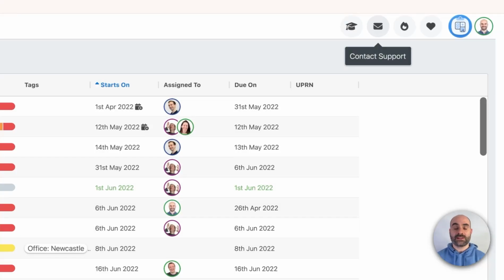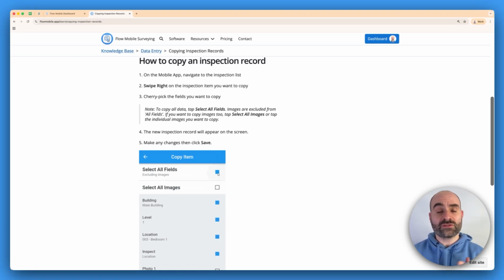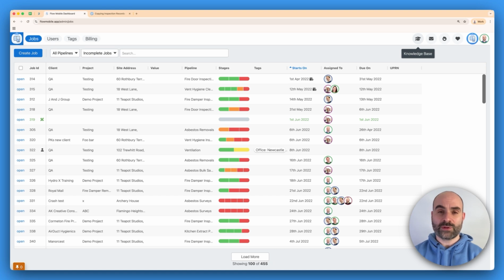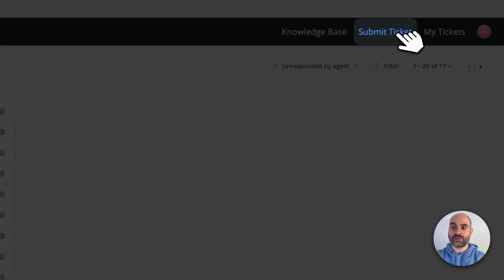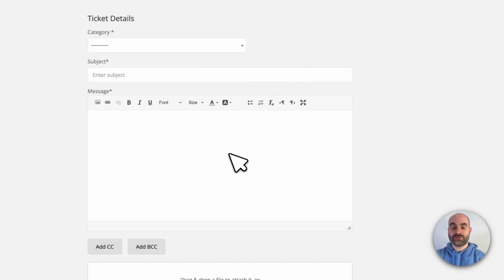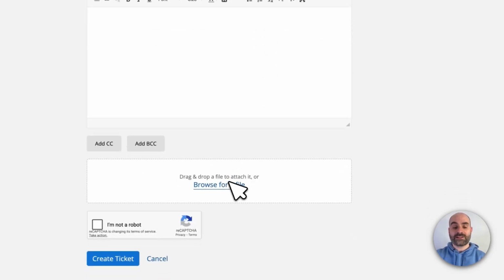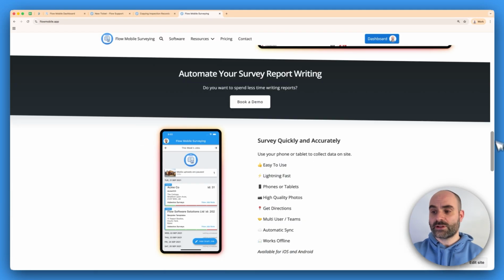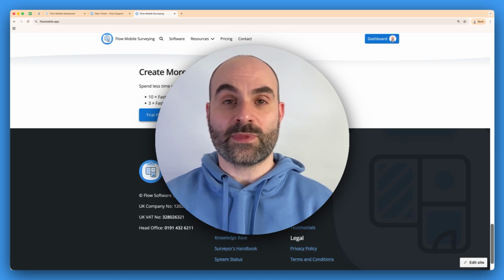Contacting Our Support Team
If you need help from the Flow team – for example, if something isn't working correctly or you need changes to a report template – you can raise a support ticket. Our friendly support team is ready to help you out. You can also follow the progress of your support request from the Dashboard.

TIMESTAMPS
0:00 Contacting Our Support Team
0:05 Possible Use Cases
0:18 Contact Options
0:36 View Support Request Status
0:46 Training | Feature Queries → Check ‘Knowledge Base’
1:17 Something Unexpected → Check ‘System Status’
2:04 Requesting Template | Layout Changes
2:09 ‘Contact Support’ (Raising a Ticket)
2:14 Support Dashboard
2:26 ‘Submit Ticket’
2:40 Filling Out The Form | Best Practices
3:34 Adding Attachments
3:47 Our Support Process
4:11 Calling Us
4:36 Emailing Us
5:06 Support Requests | Best Practices